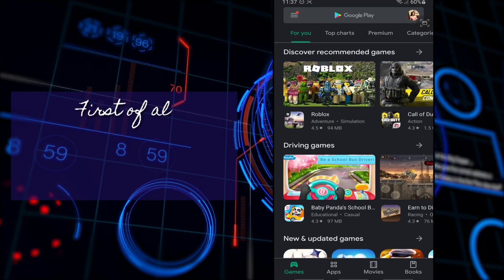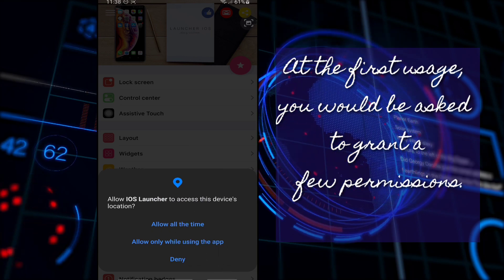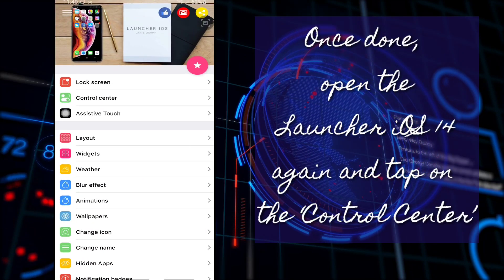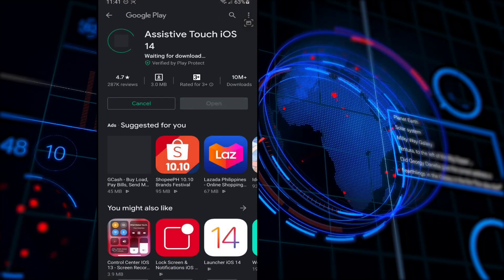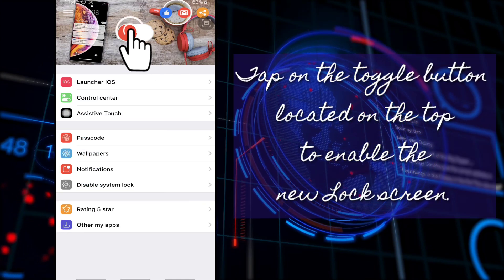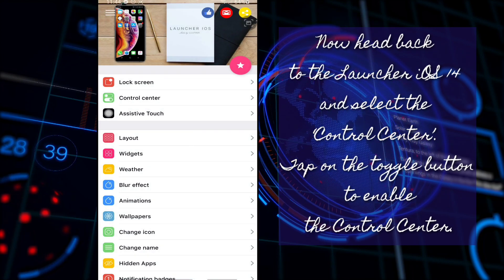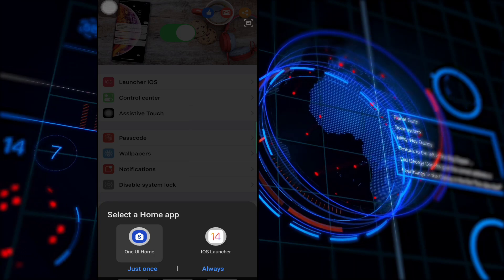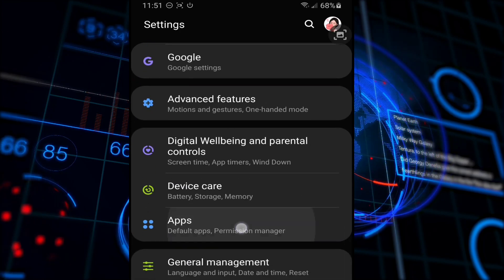iOS 14 for Android & How to Return to Default Launcher on Android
With Launcher Ios, you can easily make your Android look and feel like iOS.